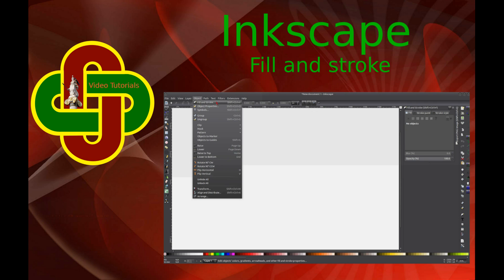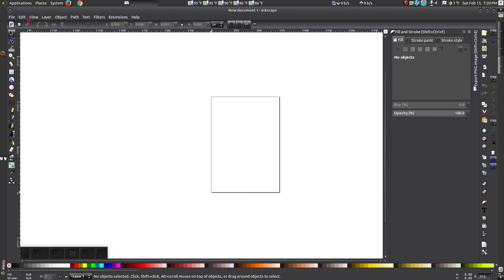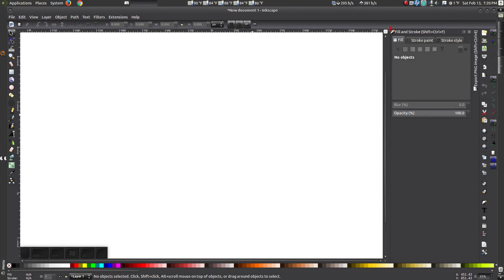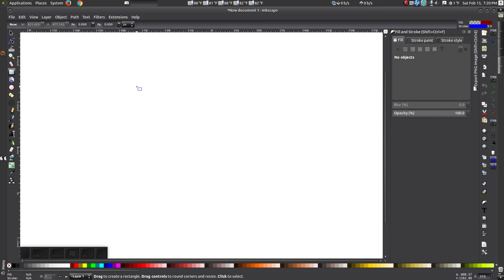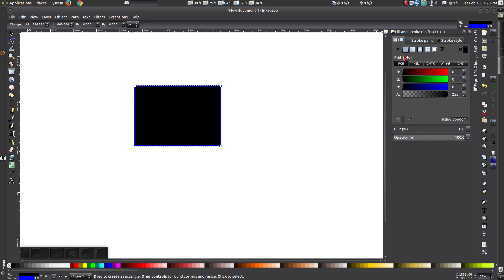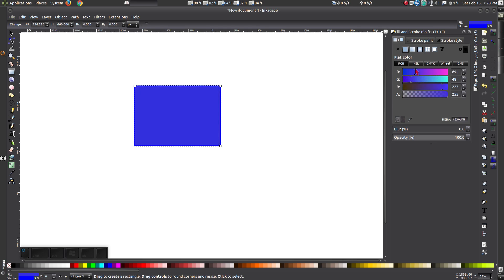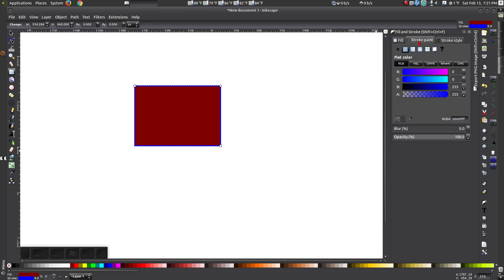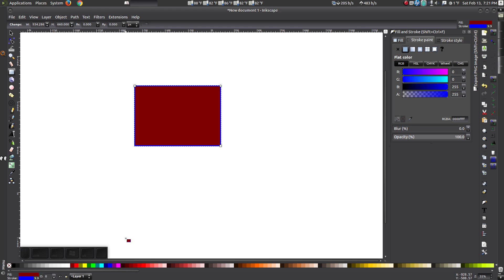Inkscape – Fill and stroke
Inkscape, selecting fill and stroke for shapes.